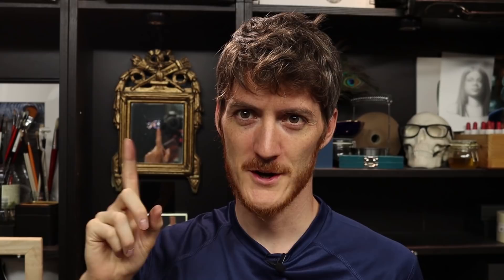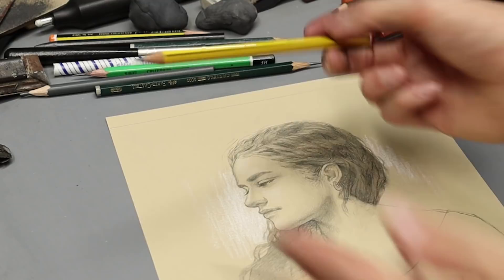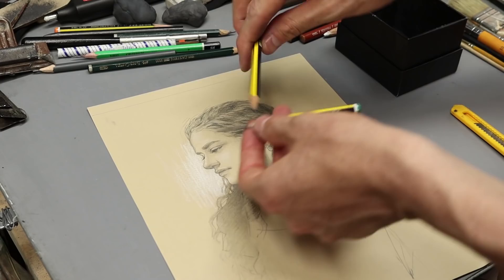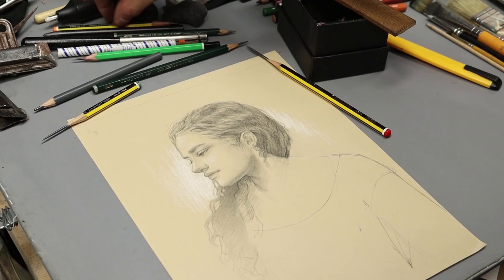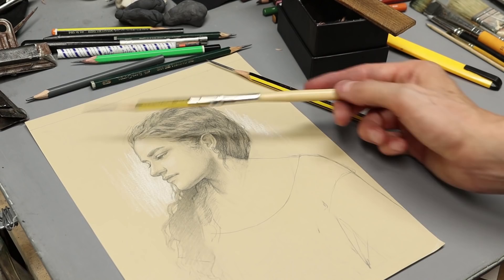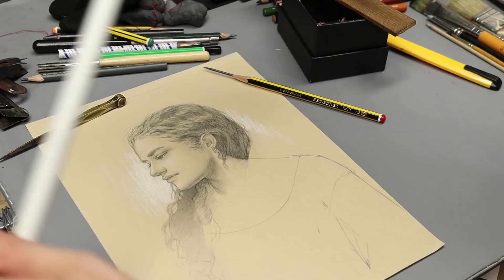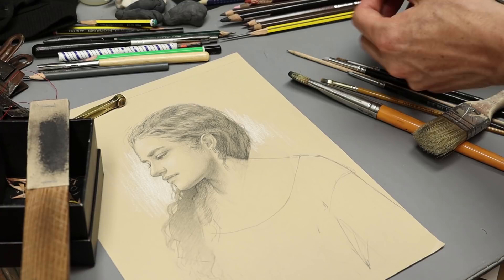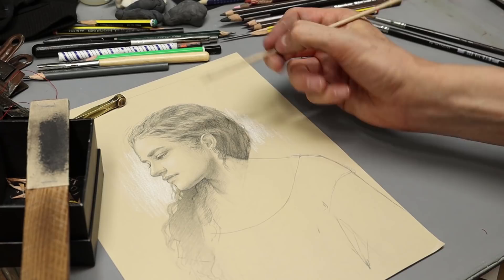A Tour of my Drawing Material + How to Sharpen your Pencil like a Pro !!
About me (bio) :

I am an artist living and working in France. I learned the techniques of the Atelier of the Nineteenth century and now I try to share some of my knowledge with the rest of the world, because I think that beauty still has an important role to play in artistic creation. I do mostly drawing and oil painting, and my goal is always to provide techniques and explanations that can be useful to anyone, from beginners to more advanced artists.

Drawing
Equipement
✓ Kneaded eraser
✓ Plumb line
✓ Small mirror
✓ An old synthetic brush
✓ Masking tape
✓ Cutter
✓ Level ruler
Graphite
✓ Pencils 2H, HB and 2B
Charcoal
✓ If available: Nitram charcoals (H, HB and B)
!!! Or, if not::
✓ Square Venetian charcoals Lefranc and Bourgeois
✓ Natural charcoal box (check that the heart of the stick is not spongy and hollow)
Sanguine
Oil painting
Palette
(Extra-fine paint, recommended brands according to availability: Lefranc Bourgeois, Winsor and Newton, Royal Talens Rembrandt, Sennelier)
✓ Permanent Alizarin crimson (Attention: do not use the traditional pigment, which is not very light-fast) PV19 or PR177
Brushes
✓ Round sable brush or round Kolinsky sable n°10 (from the size of the nail (about one inch) or synthetic imitation
Medium
✓ Safflower oil
Surface
✓ Linen canvas, fine grain universal coating
✓ Canson oil-acrylic oil paper Figueras
Others
✓ Palette
✓ Palette knife in the shape of a water drop
✓ Paper towels